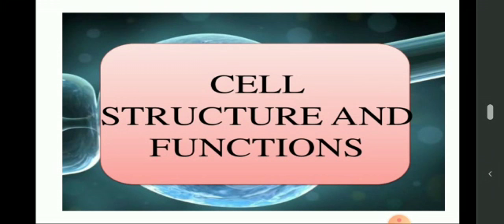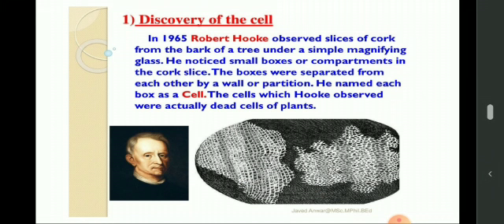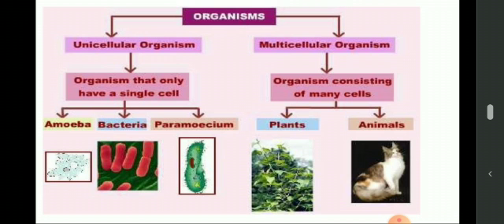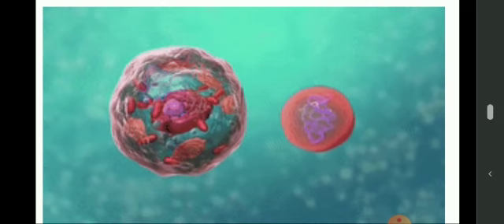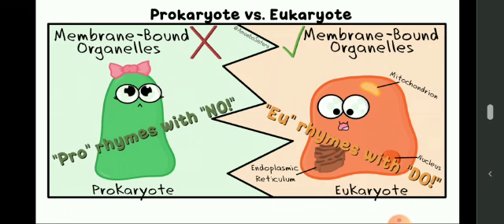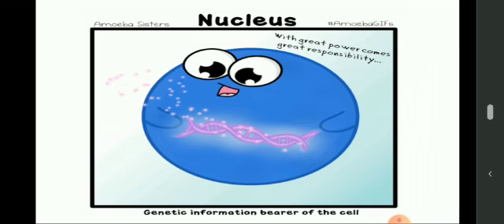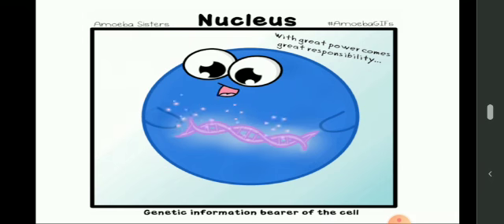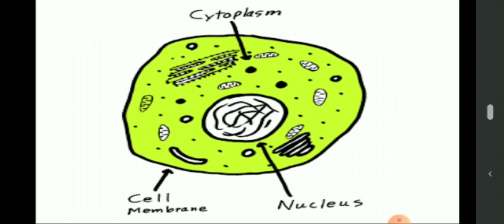Grade 8 ch8 Science by Ms Nishu Arora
In this video topics covered are:

cell discovery
prokaryotic and eukaryotic cells
common components of cells.